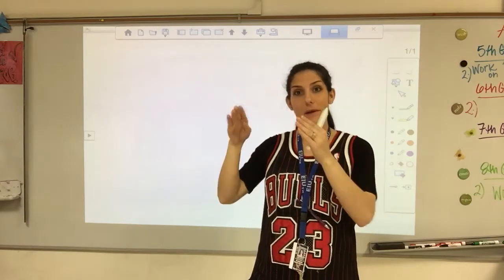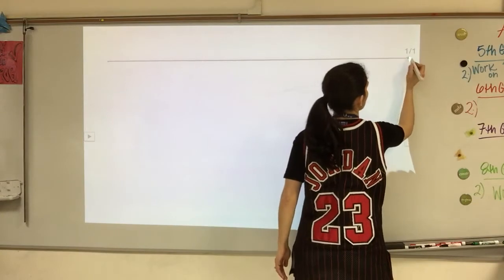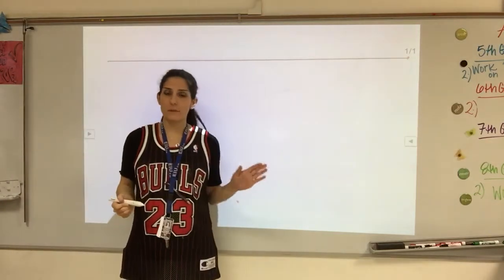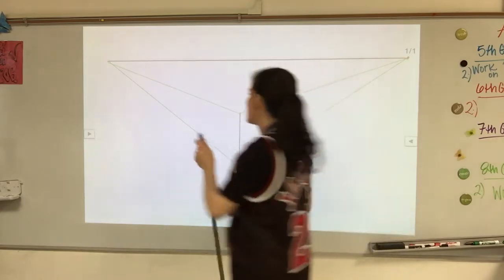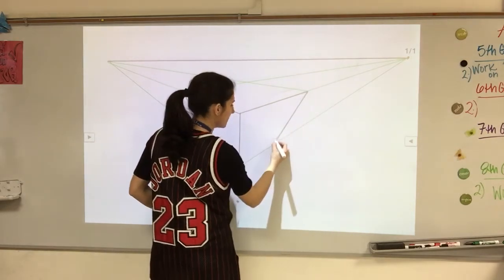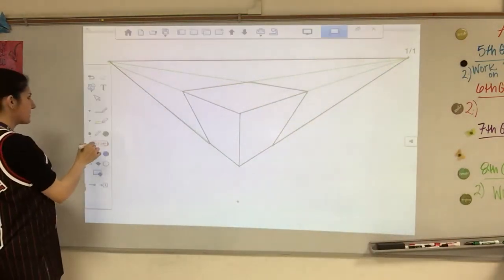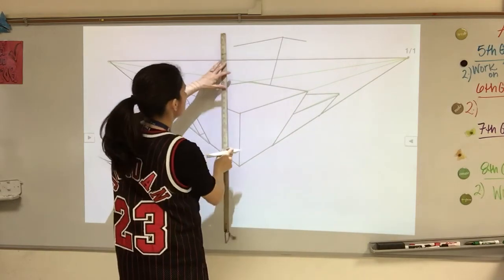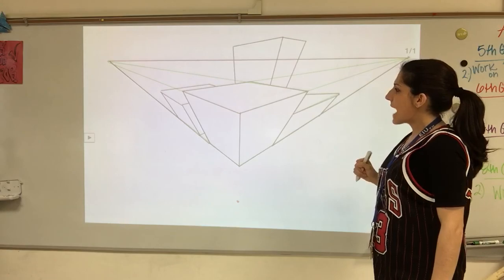3 Point Perspective: Bird’s Eye View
How to draw a city in 3 point perspective (Bird’s Eye)